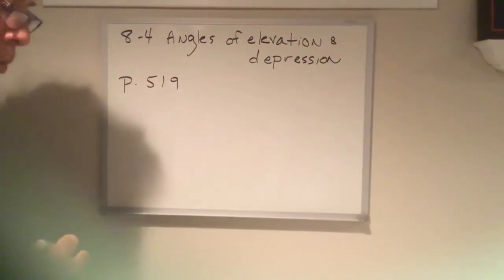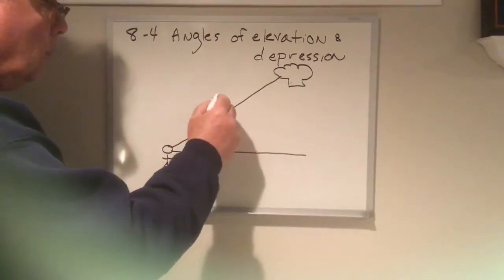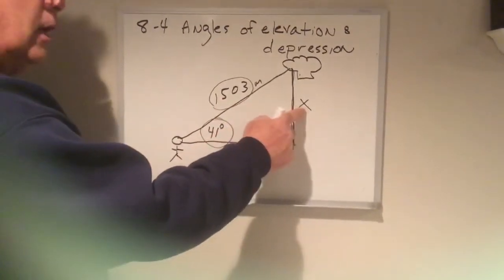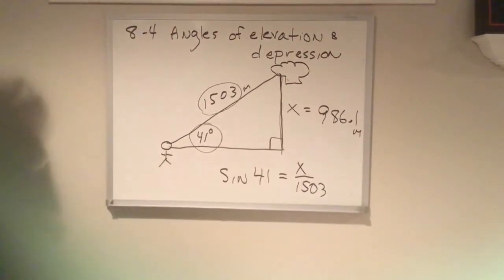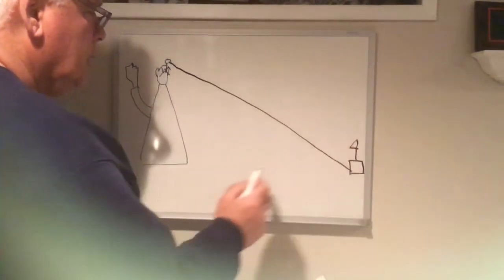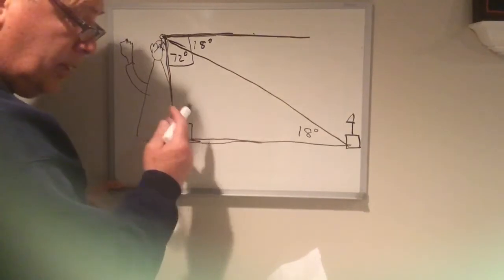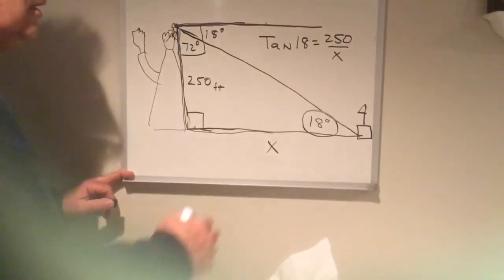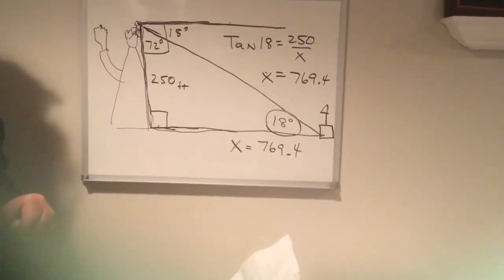lm Hughes video 8-4 angles of elevation and depression applications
Presents application problems for angles of elevation and depression.